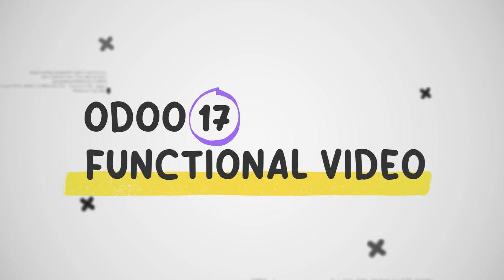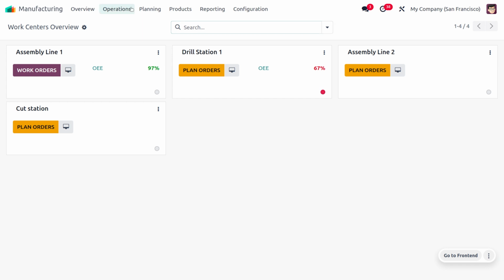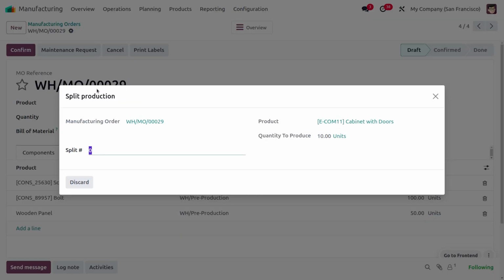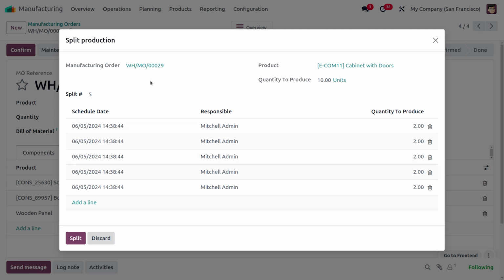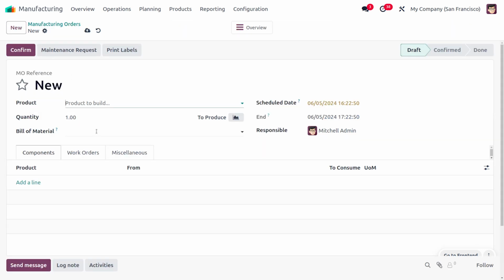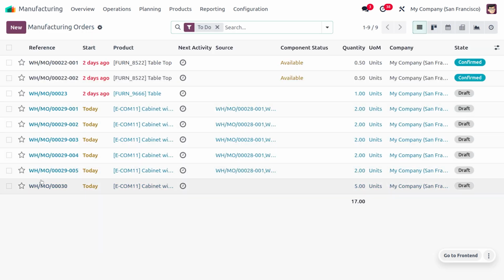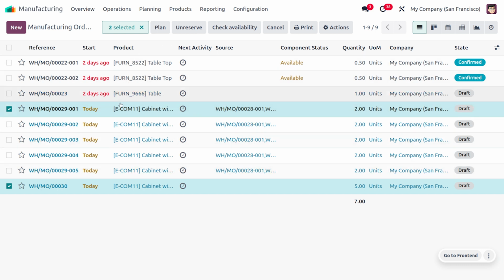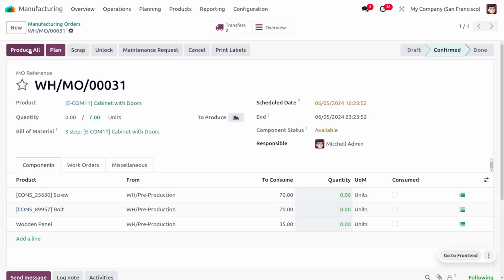How to Configure Split & Merge Manufacturing Orders in Odoo 17 Manufacturing App | Odoo 17 Tutorials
There are several reasons why splitting and merging manufacturing orders might be useful in Odoo:

Splitting Manufacturing Orders:

Production Flexibility: Imagine you have a large order for a product, but some of the materials needed for a smaller portion are readily available. Splitting the order allows you to prioritize production of the available portion, fulfilling part of the customer's order faster.
Staggered Production: If your production process has bottlenecks or limited resources at certain stages, splitting an order lets you produce parts in stages that better align with your capacity. For example, splitting an order before a critical machine operation allows you to schedule each part of the order for optimal utilization of that machine.
Prioritization: If you have urgent orders alongside regular ones, splitting a regular order frees up resources to prioritize the urgent production.
Merging Manufacturing Orders:

Efficiency for Small Quantities: When you have multiple small orders for the same product, merging them into a single order can streamline production planning and material allocation. This reduces setup times and makes better use of your production resources.
Consolidated Material Management: Merging multiple orders for the same product simplifies material management. You only need to track and allocate materials once for the combined order, reducing the risk of errors or shortages.
Standardized Production Runs: Merging orders allows you to create larger, more standardized production runs. This can be more efficient than switching between small orders for different products, potentially leading to cost savings.
Overall, splitting and merging manufacturing orders in Odoo helps you adapt your production process to changing circumstances and optimize resource allocation for better efficiency and responsiveness.